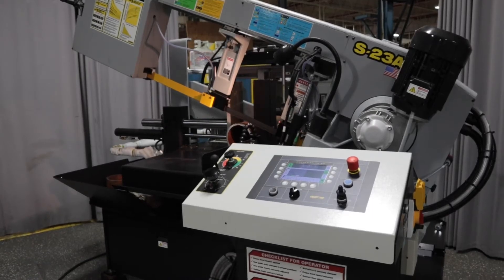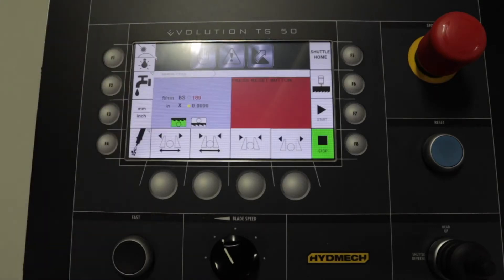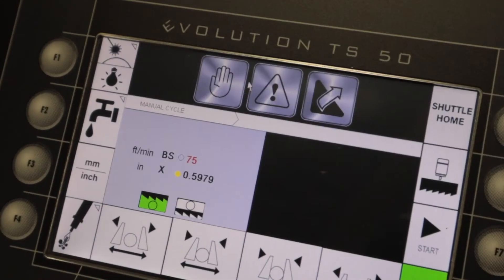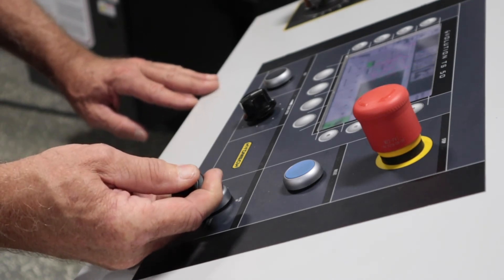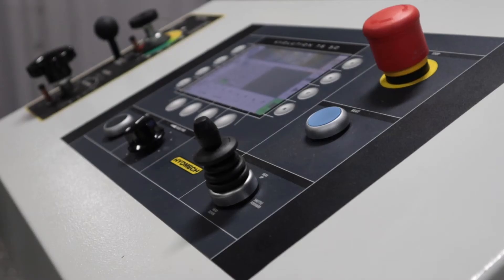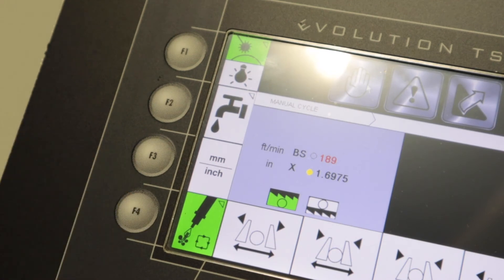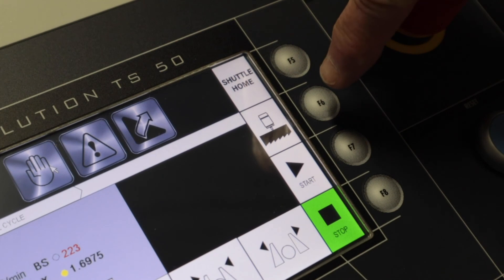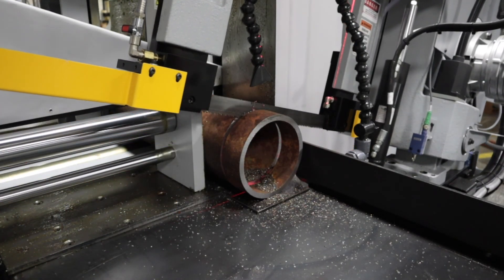TS50 Manual Model Operation Instructions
The TS50 Touch Screen Control is found on the S-20A, S-23A, H-230A, H320A, and H-14A band saws.

This video features manual model operation instructions for the S-23A model though operation is similar between machines.

There are four videos in this series.

For more information or to speak with a HYDMECH representative about your sawing application or saw operation, visit us or call .